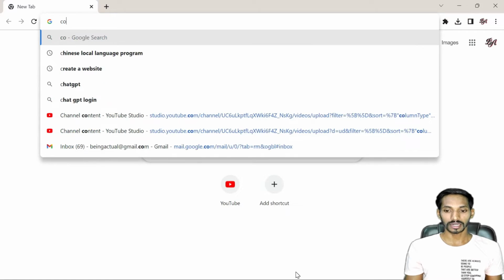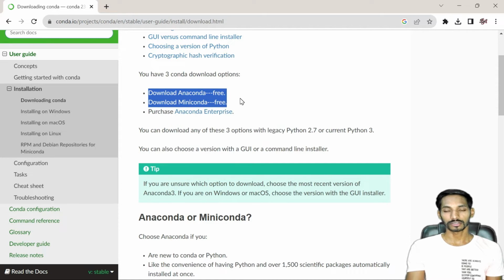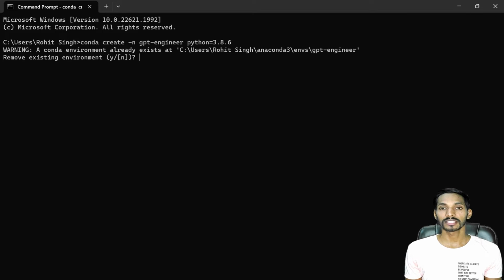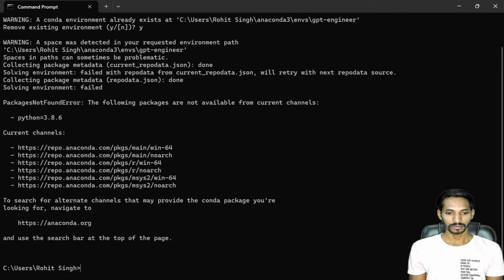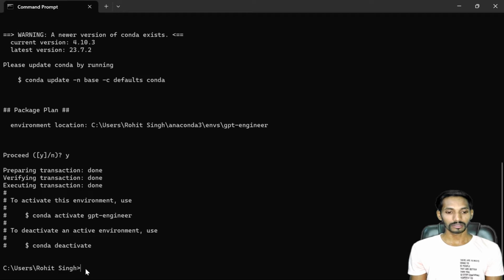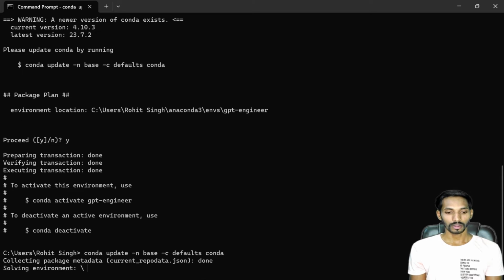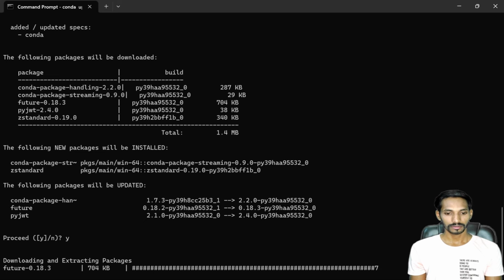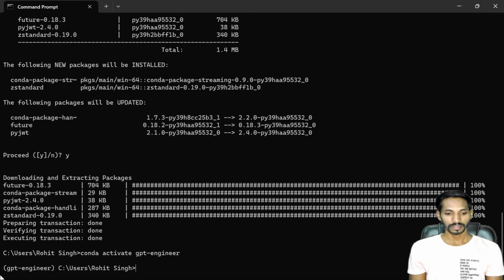How to Setup and Activate Virtual Environment in Anaconda || Create virtual environment in Anaconda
How do I enable virtual environment in conda
How to Integrate VScode with Anaconda
How to activate virtual env in python3
How do I create a virtual environment in Python 3.9 6
How to install virtual environment in Python with conda
how to create virtual environment in anaconda in windows

👇👇Click on the links to JOIN Group👇👇
@Being Actual